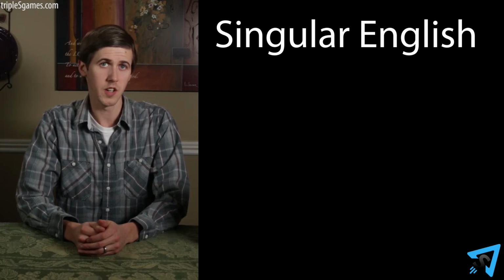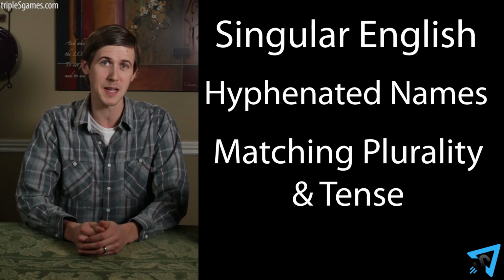How to play Word on the Street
Learn the rules to the board game Word on the Street quickly and concisely - This visually rich video has no distractions, just the rules.

RULES:

The object of the game is to be the first team to pull 8 letters off your side of the board. Set up the board in the middle of the table and divide the players into two teams who sit on either side. Place the category cards and timers on one end and all the letter tiles on their corresponding positions in the center of the board. Make sure the category cards are all the same direction, as this will be what everyone plays with. Blue side is more challenging than the green.

Teams alternate taking turns. On your teams turn, draw a category card and the opposite team flips the timer. You now have 30 seconds. Read the category aloud. Brainstorm possible answers to single words that fit that category.  Pick one of those words and begin to spell it. One person then pulls letter tiles towards your team as each letter is spelled in that word. If at anytime the timer runs out, your team must stop wherever you are and end your turn. Place the category card back in the tray, it is now the other teams turn.

The word you’re allowed to spell is any single English word. Capitalization doesn’t matter and it may only be hyphenated if it is part of a name (such as “In-N-Out” or “Zeta-Jones”). Additionally the plurality and tense of a word must match the context of the category. If your category is “pizza topping” you could say “olives” but not “pineapples” because it is generally written as “pineapple” when listed as a pizza topping.  “Cooked” is an acceptable answer for “something you did today” but for “something you do with an Onion” you don’t “cooked an Onion” you “Cook” an onion. Compound words are also allowed.

The opposing team may challenge your word if they think you spelled it incorrectly, chose two words instead of one, didn’t choose an real English word, or if your word doesn’t fit the category. If the spelling is incorrect, move back all the tiles after the spelling error. If the spelling is correct, then the challenging team loses their next turn.

If the challenge is about a word being multiple words or not a real word, and is proved to be incorrect, then all the letters return to their previous position, otherwise the challenging team loses a turn. If a team challenges you on your word fitting into the category, then you must give an explanation as to why you think your word is appropriate. If the majority of players reject the explanation then all the tiles return to their previous positions and you end your turn. If there is a tie for rejecting the word, then the word is rejected and the team restarts their turn with a new category card.

Each letter is moved one space towards your team for each time it appears in a word. Once you move the first letter of a word you may not change your word. Your team must spell the word aloud as the tiles are moved one at a time by one person. Once a letter is moved off the street it has been captured and may no longer be moved when it is used in a word. It remains visible there until the end of the game.

The opposing team is allowed to try and sidetrack the current team by says words aloud during the brainstorm. They may say completely wrong words or short unhelpful words, but remember the spirit of the game is to be honest and have fun not be obnoxious.

There are letters not present on the board, you may use them in a word you just don’t move a tile when doing so. The first team to get 8 tiles on their side of the board wins.